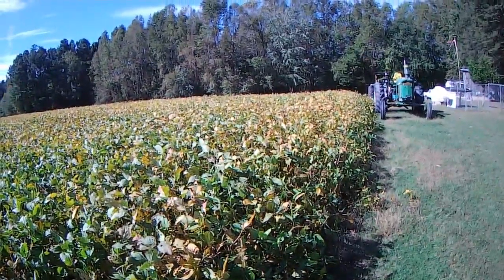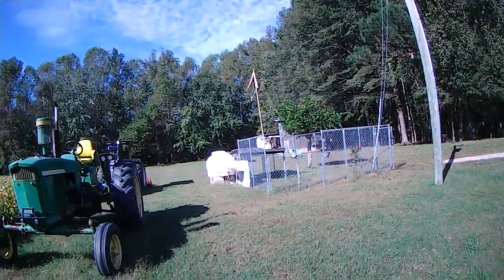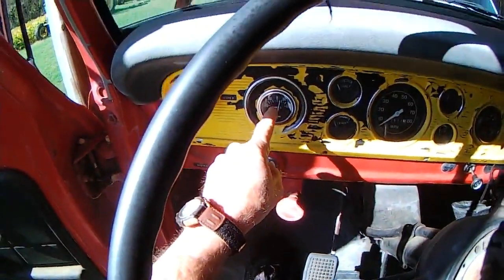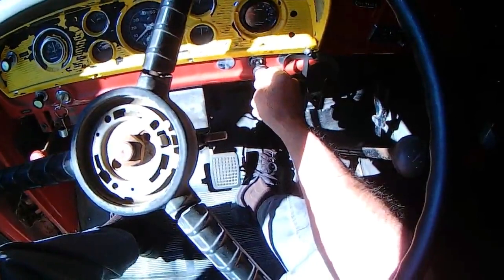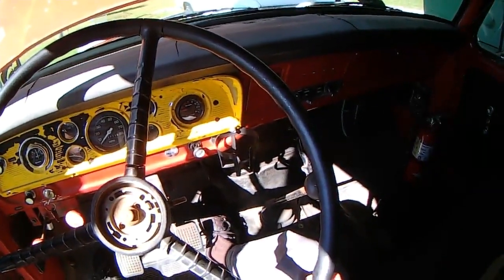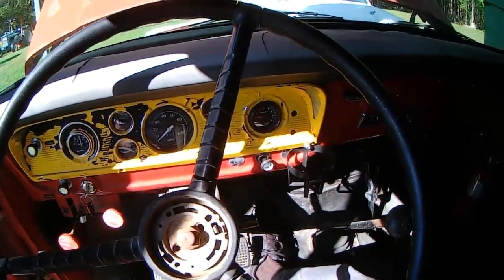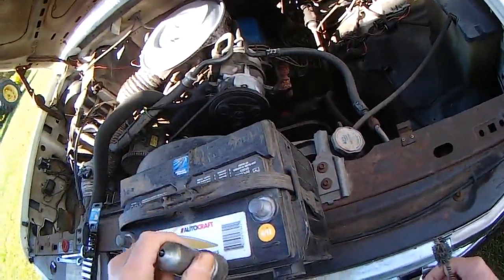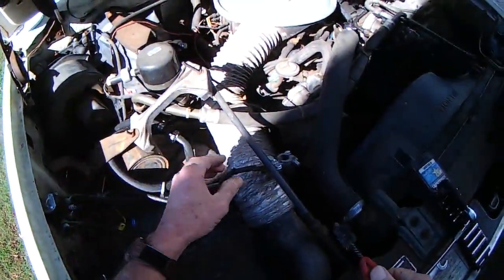Cold Start F600 on a weak Battery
Cold start, battery charging and starting the 2018 F600 maintenance